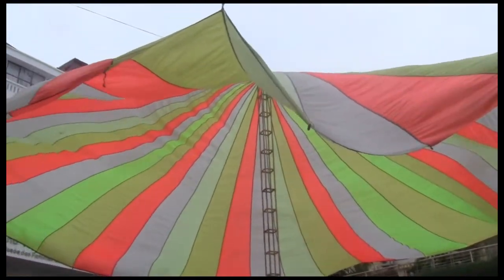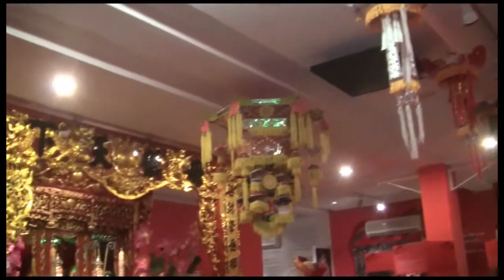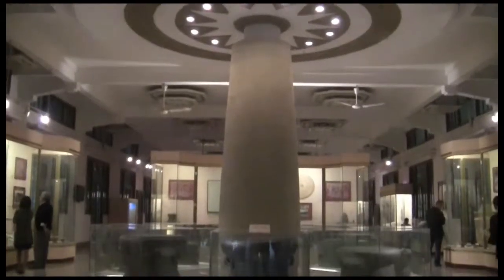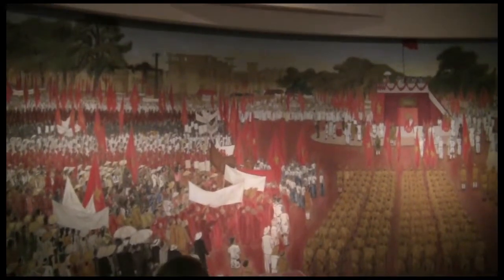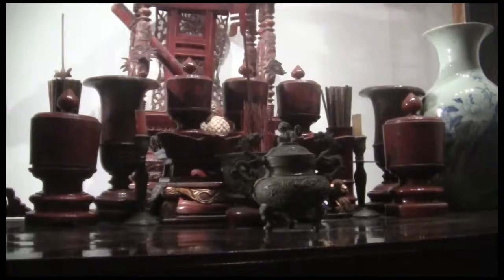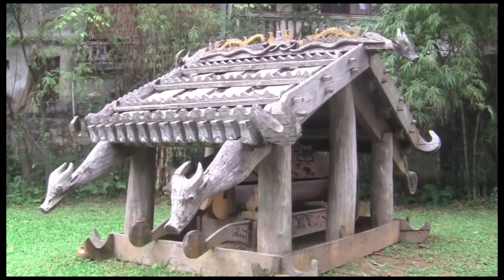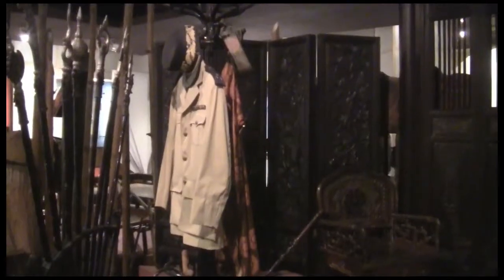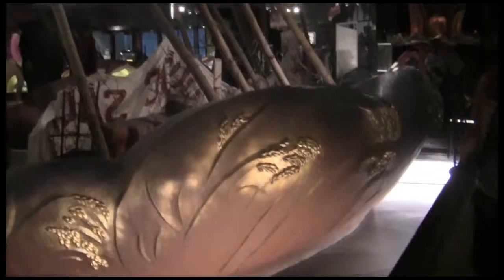Museum Hopping in Hanoi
Hanoi is home to some of the best museums in Vietnam, so make sure you get out there to see a few of them if you should visit the capital. Tour the Women's, History, Ethnology, and Ho Chi Minh museums in this short video.